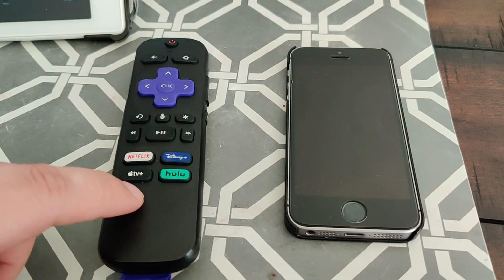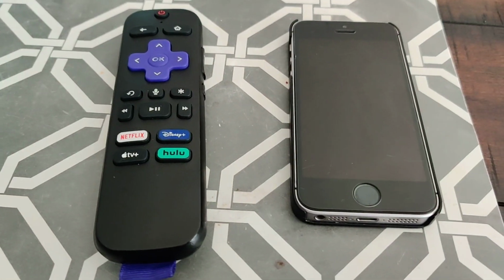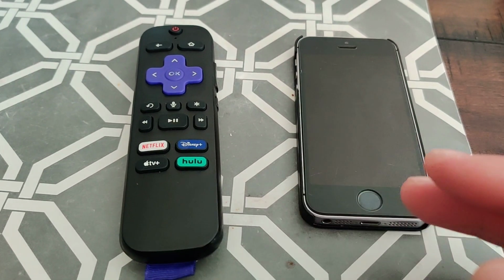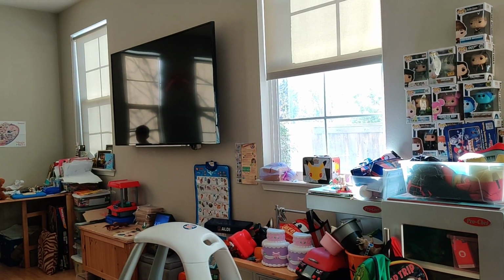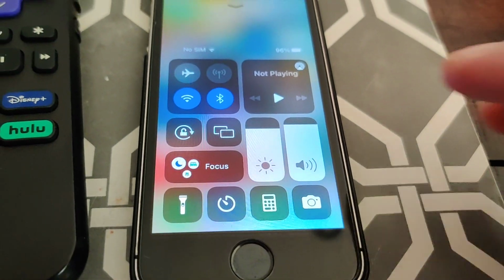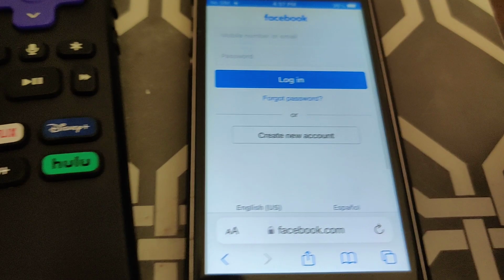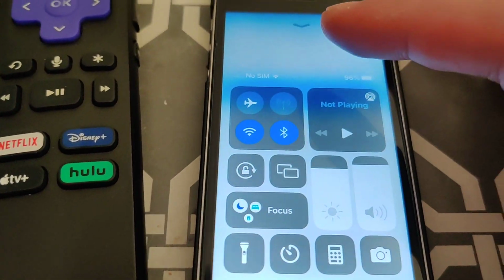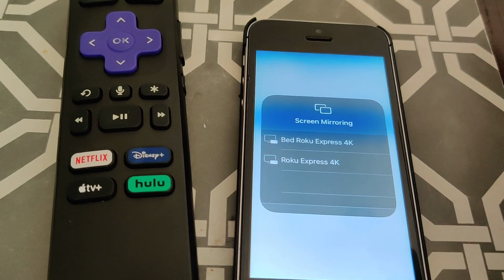No facebook on roku express. Used iphone to screen mirro / share the app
If you own a roku express or roku express 4k+, there may be some apps you'd like to run on your roku.  I was hoping to run facebook app since there was a livestream I wanted to watch on the TV.

Unfortunately.. facebook app doesn't appear to be available on this roku.

If you also own an iphone... iphone supports screen mirror.  Which is great since.. many apps that aren't available on the roku can just be screen mirrored through the iphone.  Case in point facebook app.

In the end.. I streamed the facebook live stream using my iphone with screen mirror.